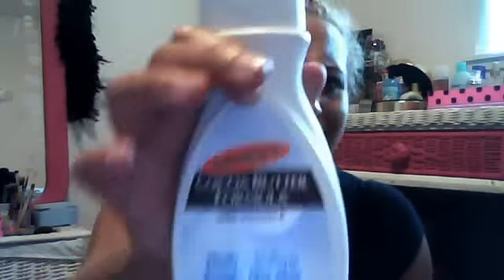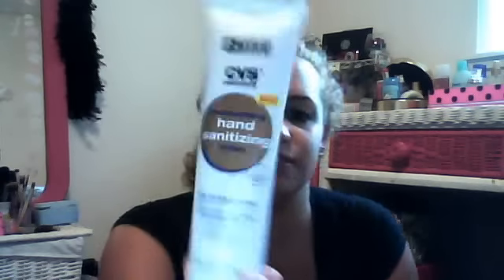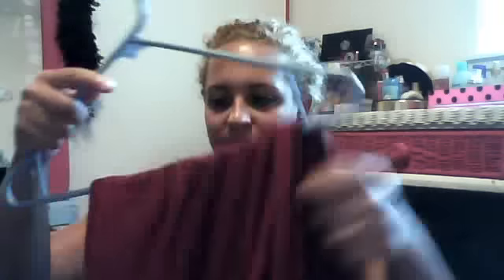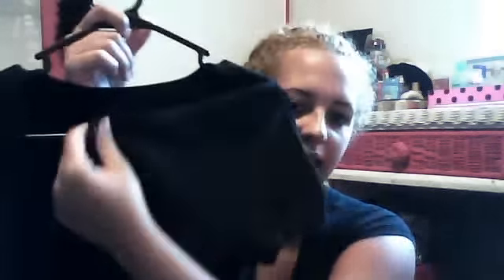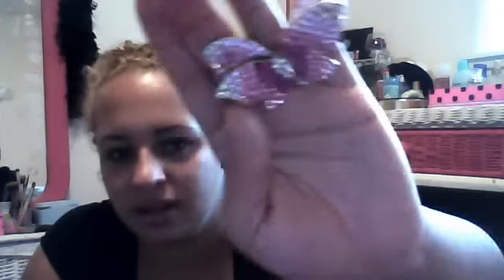whats in my School BAG! & * back to school fashion haul.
hey everyone hope you liked the video please feel free to write me and give me feedback also let your friends know about my channel and sub so we can have are CH FLAT IRON giveaway love you all much =)